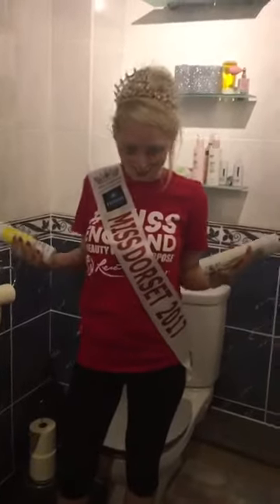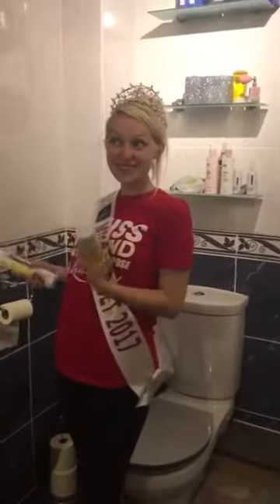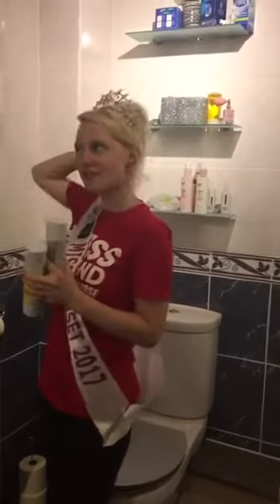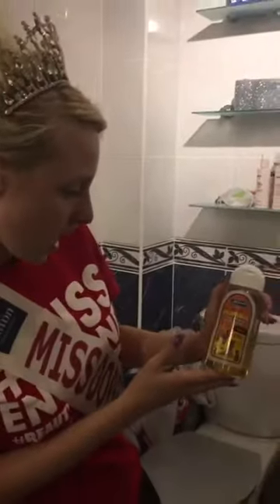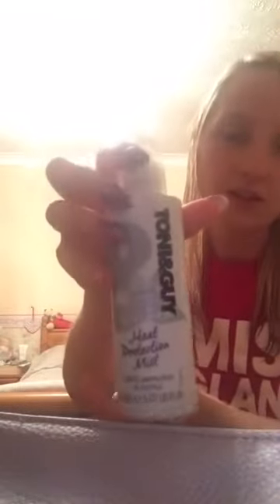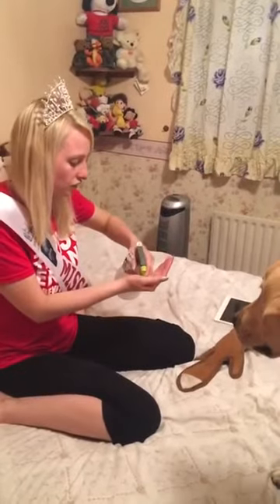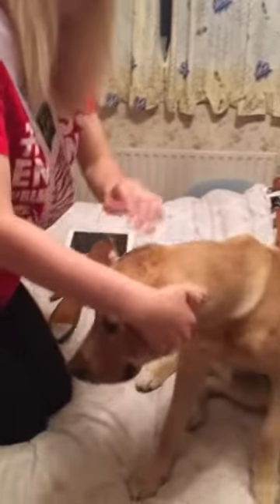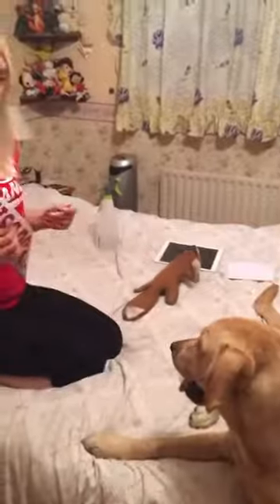Miss Dorset - Samantha Louise Emma